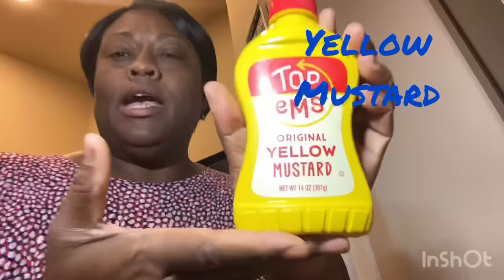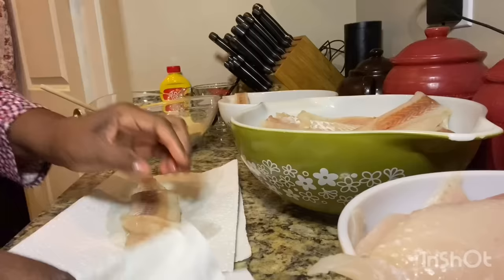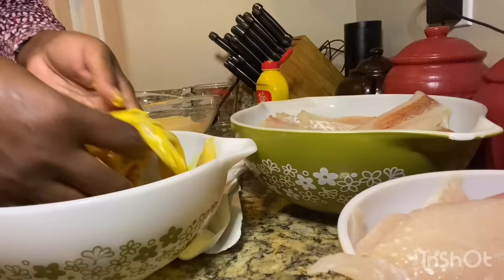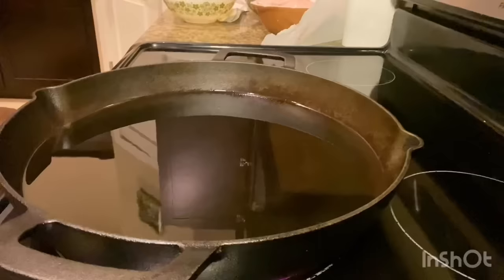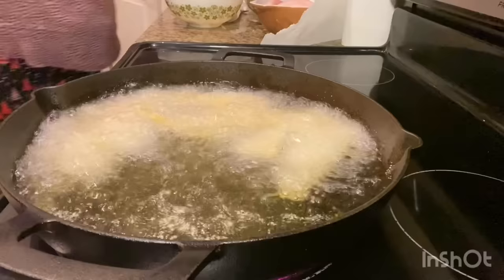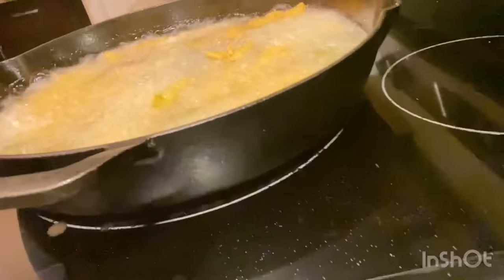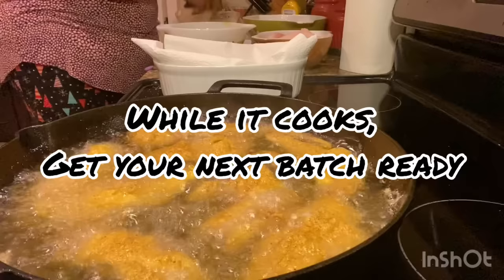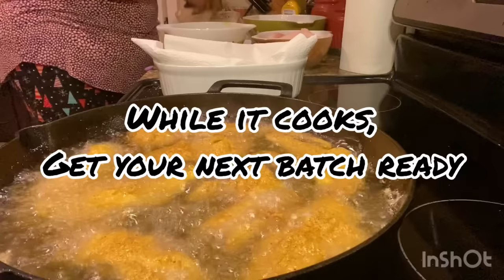Mustard Fried Fish • Mama G’s Family Farm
Intro: Music: Tuesday
Musician: Sascha Ende

Musician: Jeff